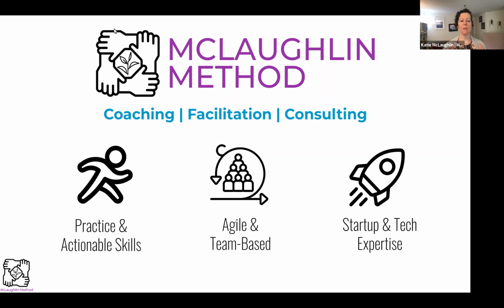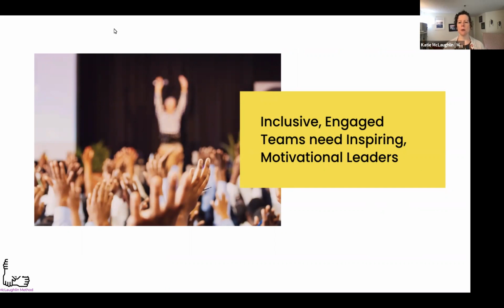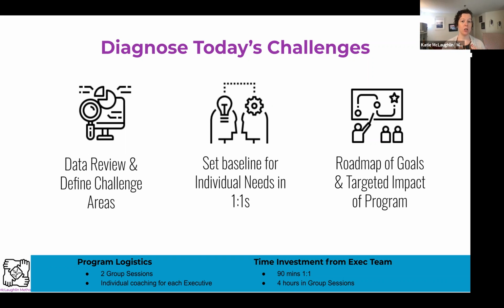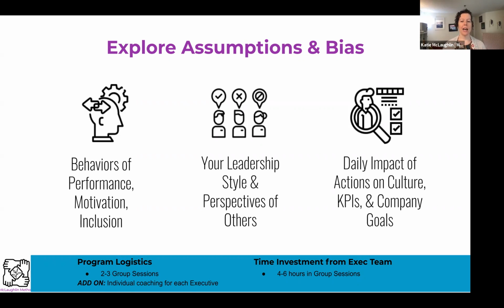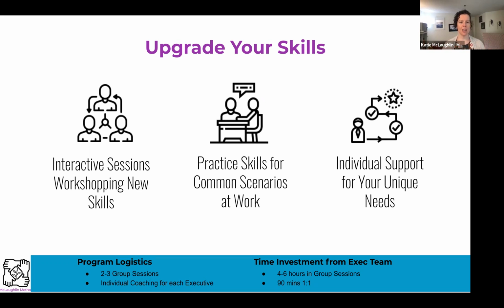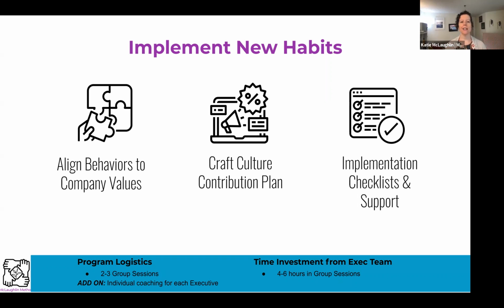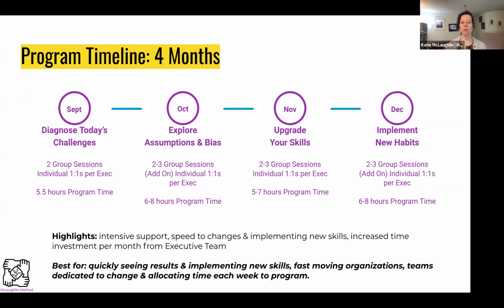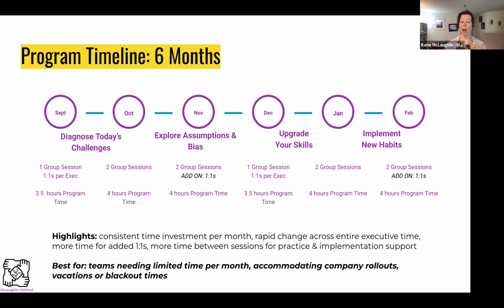McLaughlin Method | Executive Group Coaching Program Overview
Have you been searching for that DEI and Executive Leadership program that will have the maximum impact on your company? Check out this video to learn more about the Executive Group Leadership Program from McLaughlin Method.

Transforming the way tech leaders engage their teams and create sustainable cultures through interactive theatre-based workshops that build empathy, foster inclusive behaviors, and prepare them for tough challenges of managing people.